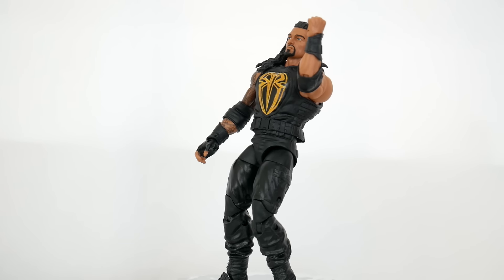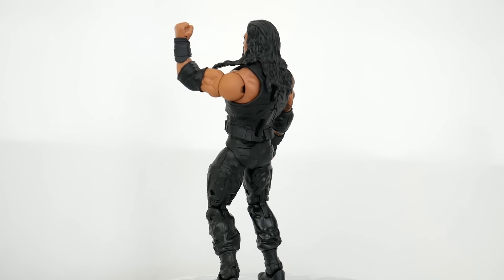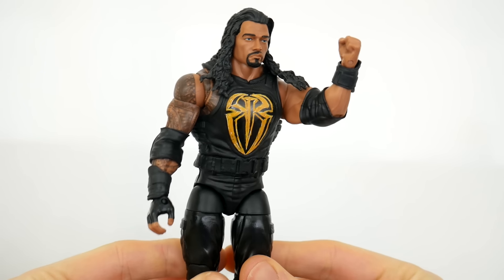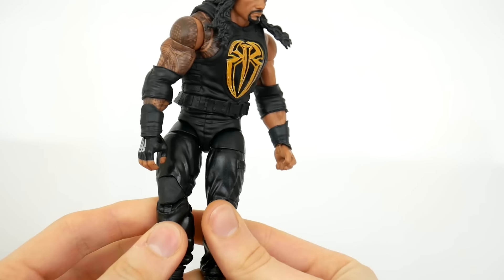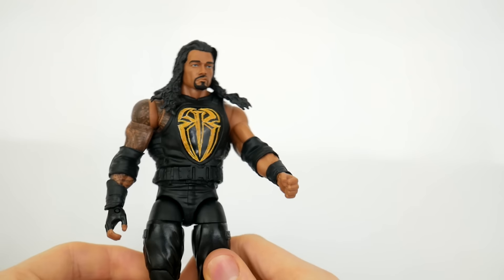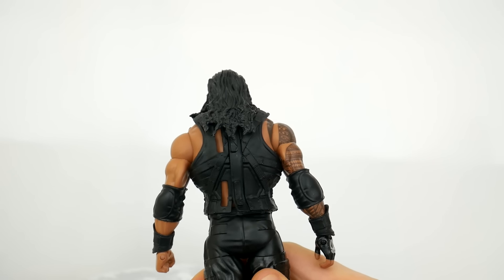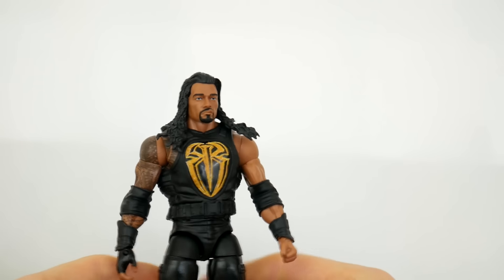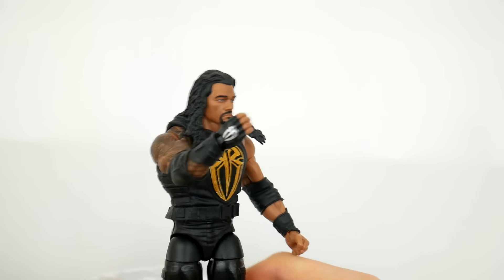Roman Reigns WWE Royal Rumble 2016 Custom Elite Toy | Fig Hacks!!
From Royal Rumble 2016, it's ROMAN REIGNS! I really liked the updated attire. It'll take a little bit for Mattel to put this out on the shelves so I figure I'd get it done.